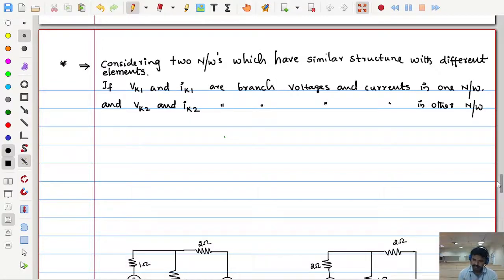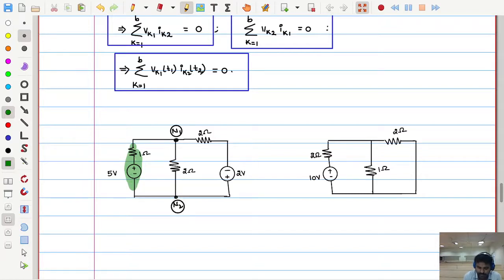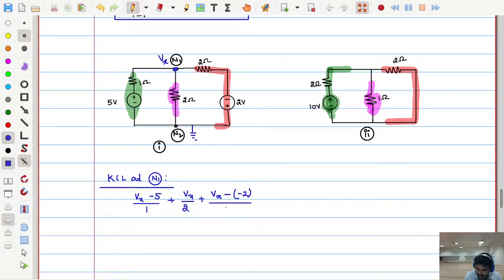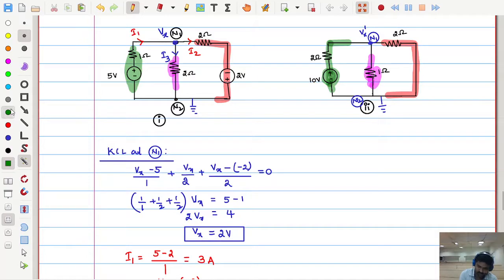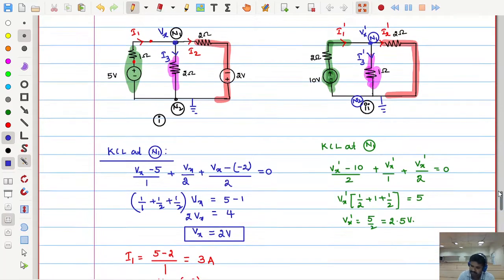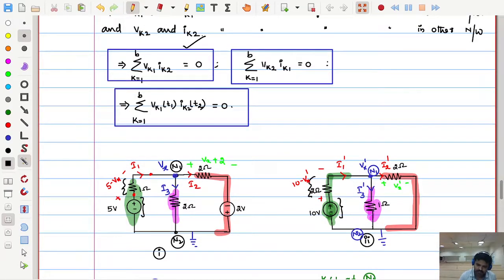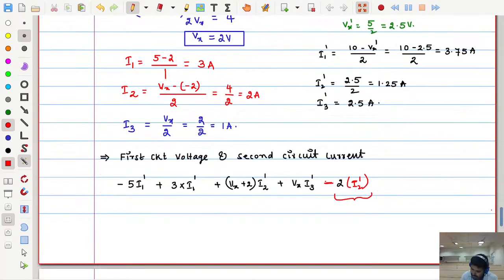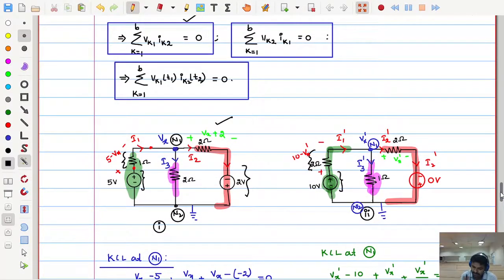L23_2-Tellegens theorem problems